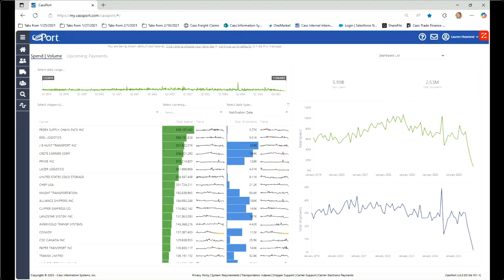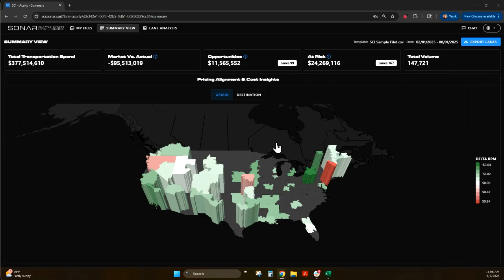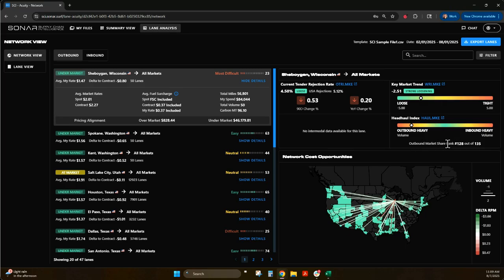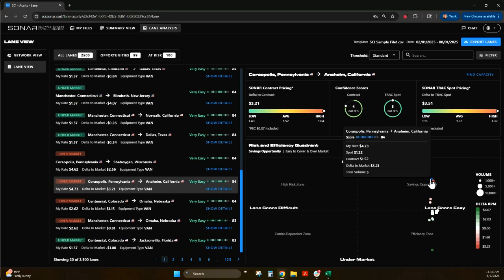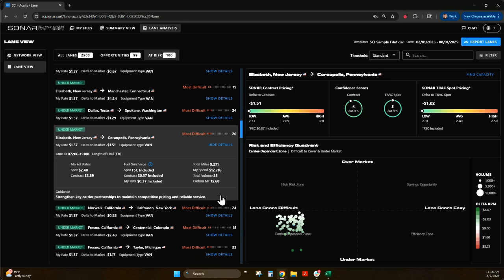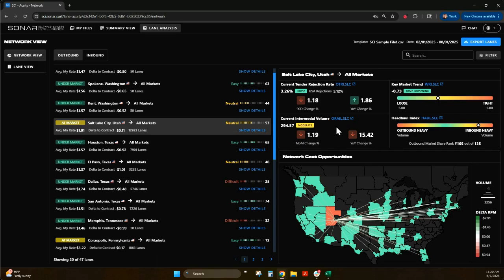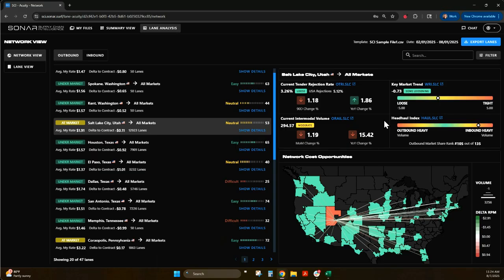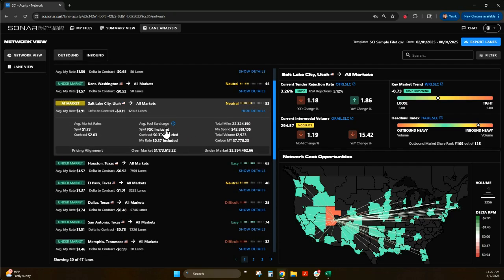From Data to Decisions: Easy Access to Actionable Freight Intelligence: Cass + SONAR SCI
Managing freight costs and navigating market volatility just got easier. Cass and SONAR unveil the new CassPort + SCI integration. Clients of both solutions can now have seamless access to their Cass data directly inside SONAR’s Supply Chain Intelligence (SCI) platform.

With this powerful connection, you can now:
      - Instantly benchmark your rates against real-time contract and spot market data
      - Identify savings opportunities with SCI’s redesigned lane and network analysis
      - Strengthen compliance by spotting risk zones and carrier dependency at a glance
      - Forecast spend and fine-tune procurement strategies with predictive analytics

Learn how this integration simplifies data access and turns freight invoices into actionable intelligence helping you cut costs, reduce risk, and act confidently in today’s fast-changing freight market.